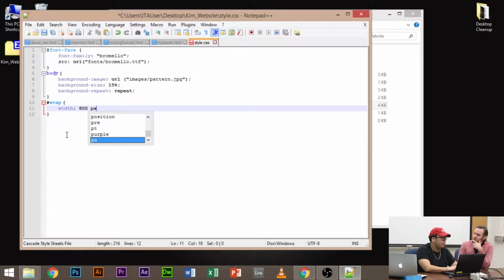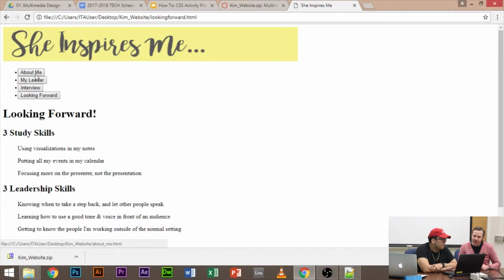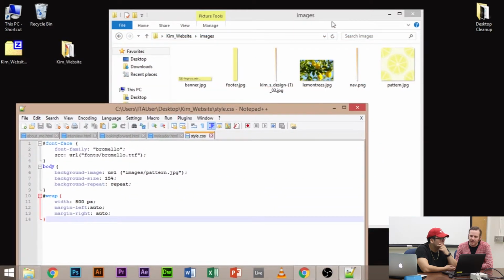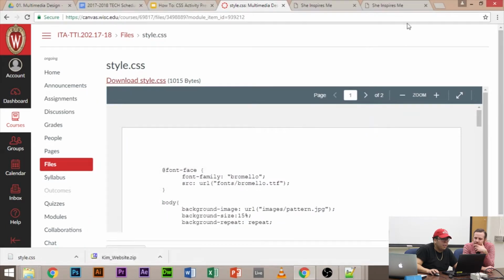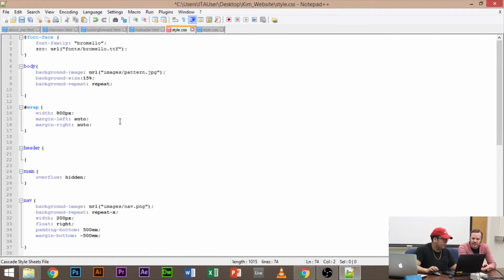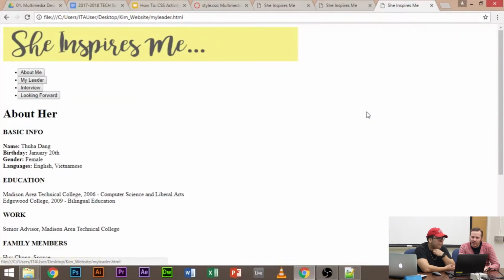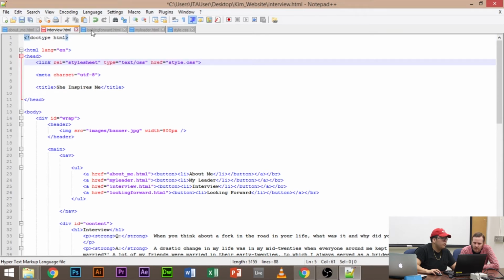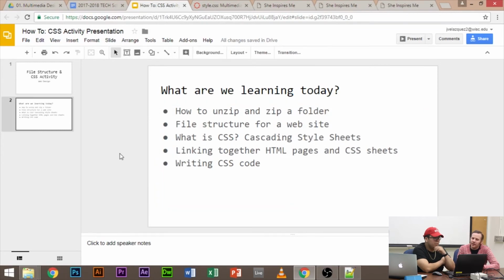Sophomores | Multimedia Design | File Structure & CSS Part 3